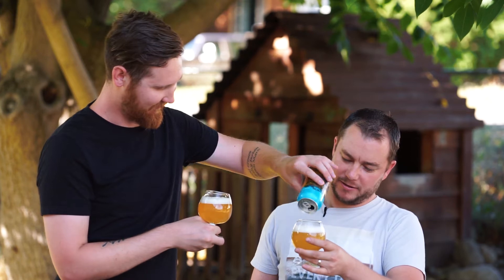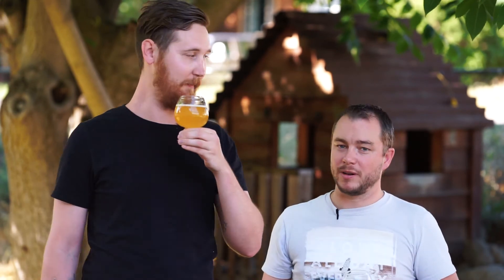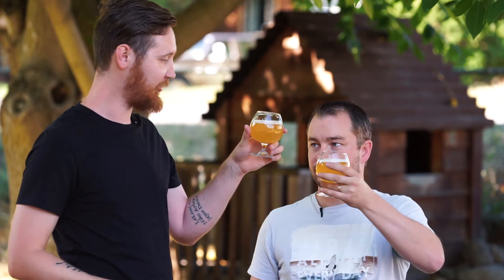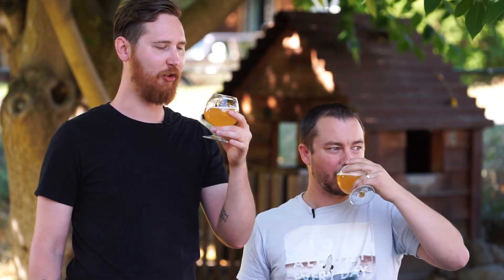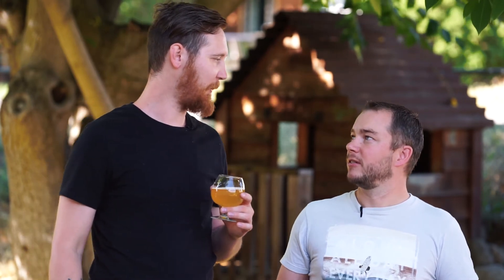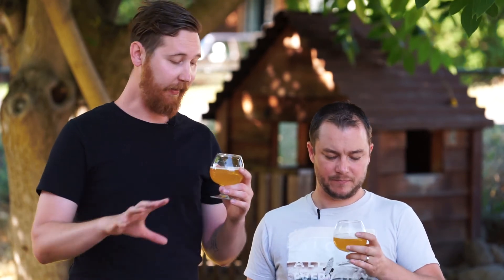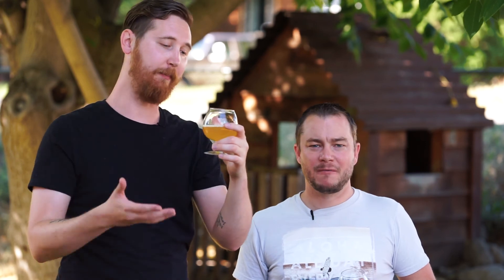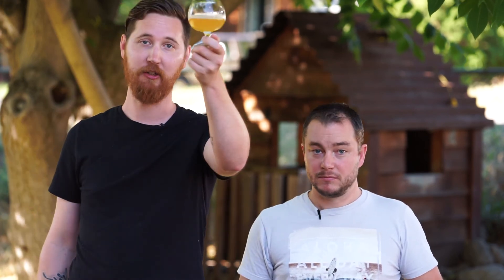ENJOYING THE SLOW DRIFT WITBIER BY FERNIE BREWING COMPANY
Hanging outside with Jay enjoying Fernie Brewing Co's lovely Witbier. Great, easy drinking beer. Perfect for hot summer days. Not my favourite style but still a great beer!

How To Brew Beer

DJI Phantom 4
Sony a7ii
Sony a7Sii
Sony 24-70mm f4
Sony 70-200mm f4
Sennheiser ME 2
Zoom H1